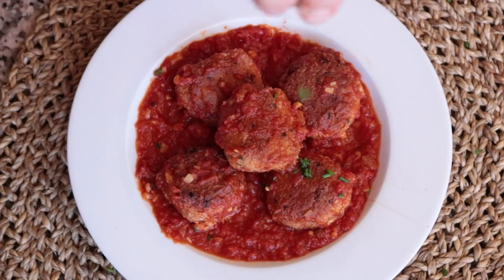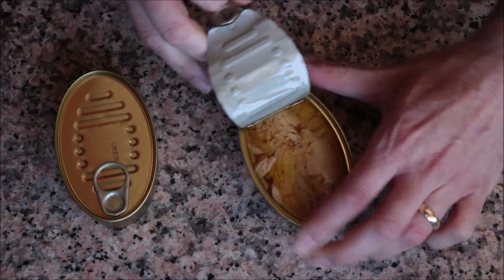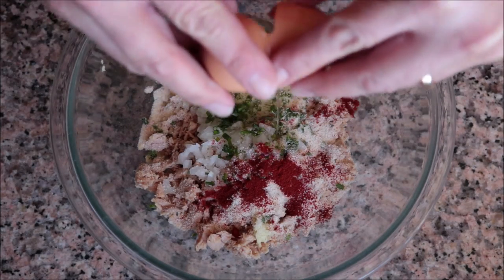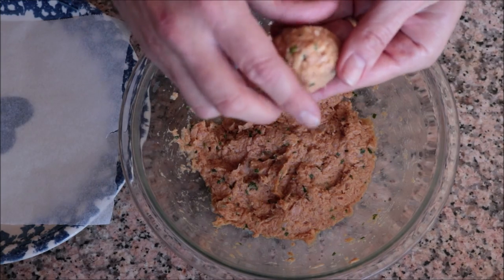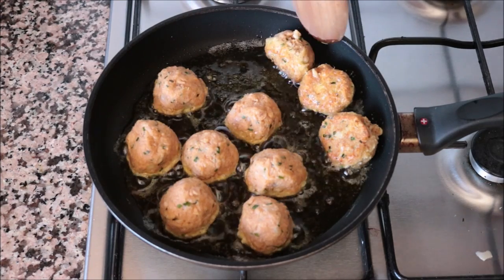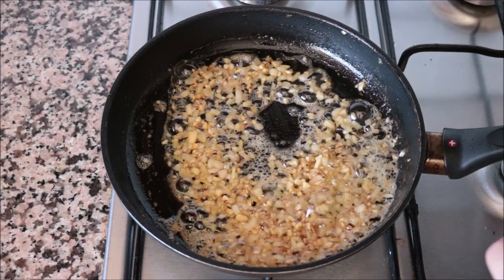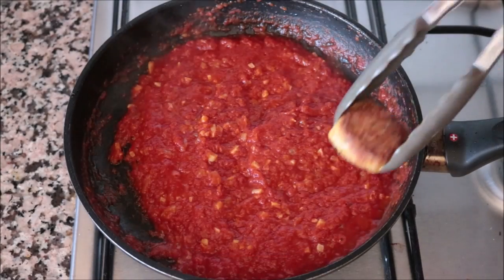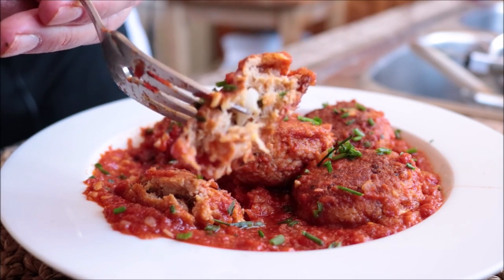Delicious Tuna MEATBALLS in Spanish Tomato Sauce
EPISODE #421 - How to Make Delicious Tuna MEATBALLS in Spanish Tomato Sauce

MICROPHONE I USE:

CAMERA I USE:

MY SWISS DIAMOND PANS:

MY SWISS DIAMOND KNIVES:

MY CARBON STEEL PAELLA PAN:

MY ENAMELED PAELLA PAN:

SPANISH ROUND RICE I USE:

WOOD CUTTING BOARD:

MY FOOD PROCESSOR:

MORTAR & PESTLE: